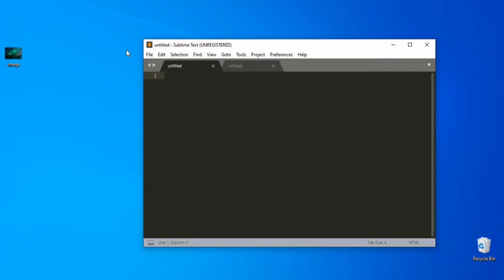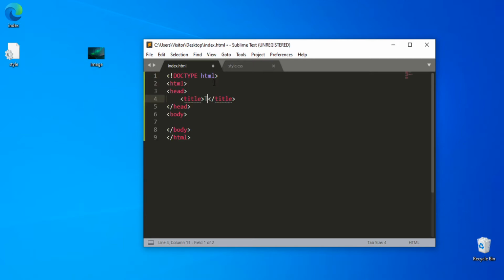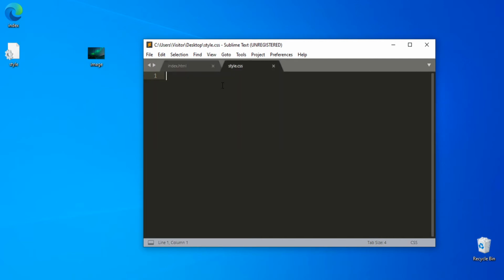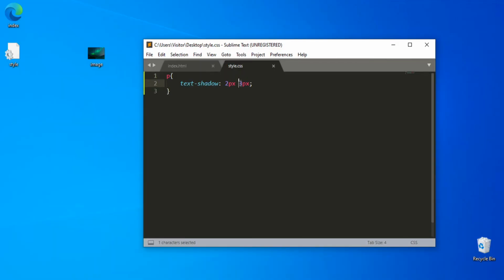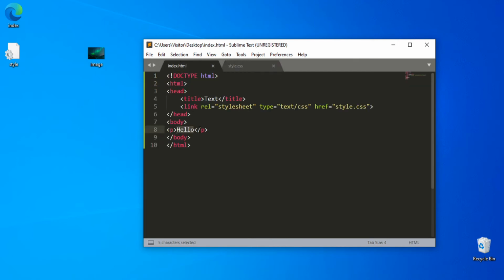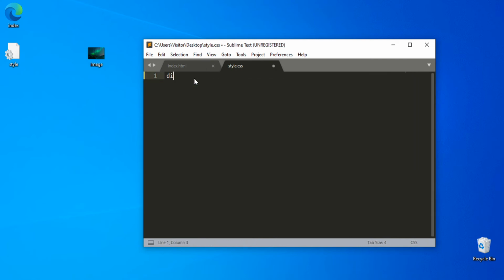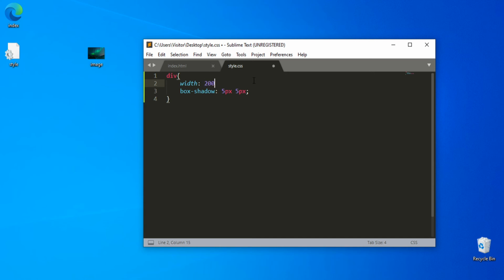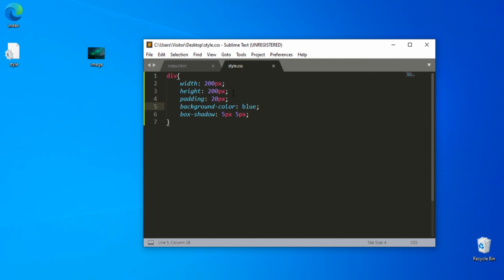CSS #7 Text [G&G] [ENG] Web Developer Course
In today's CSS lesson we learn how to align text, and how to optimize it, to make our website more beautiful